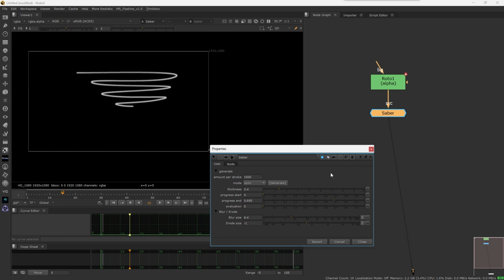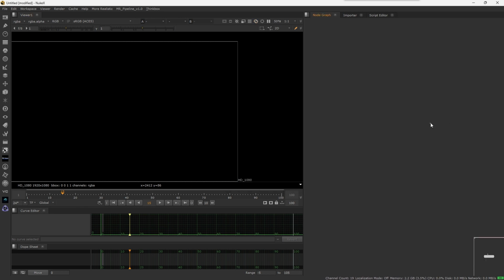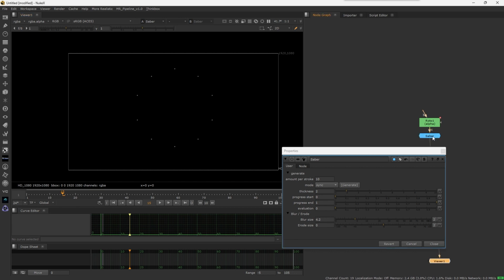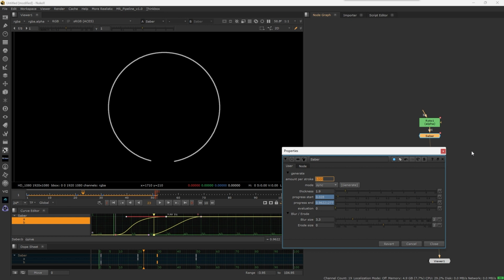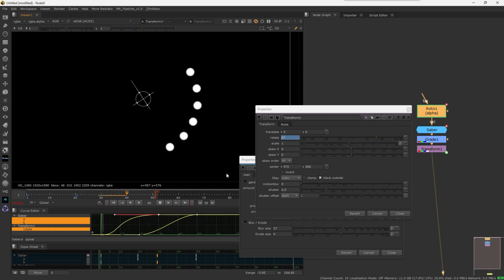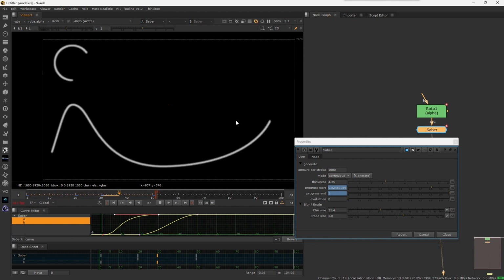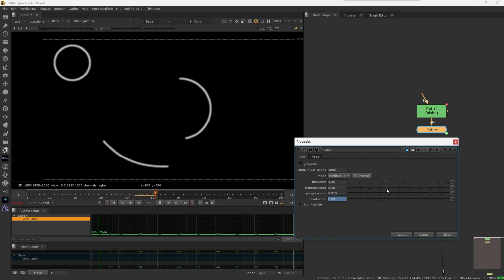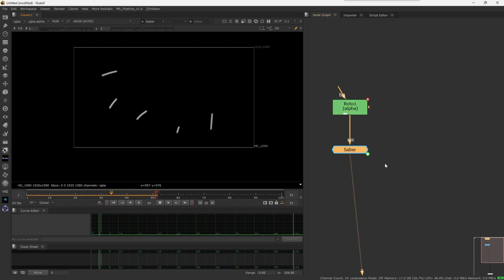Saber Plugin for Nuke! 100% Free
BGM is from Andrew Kramer,